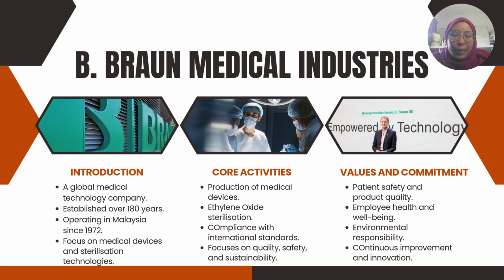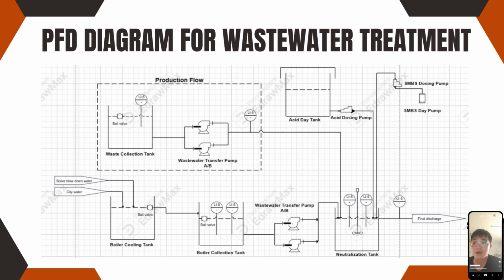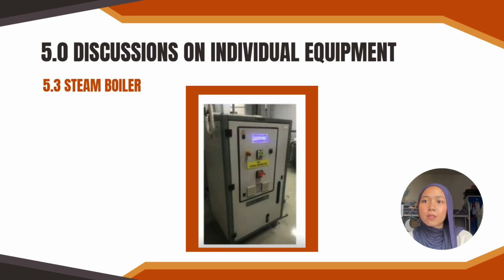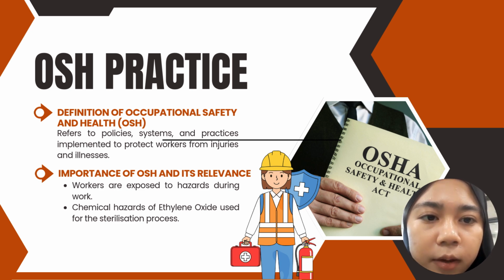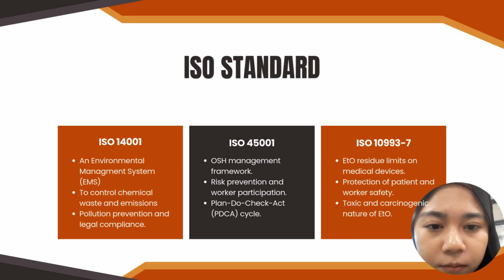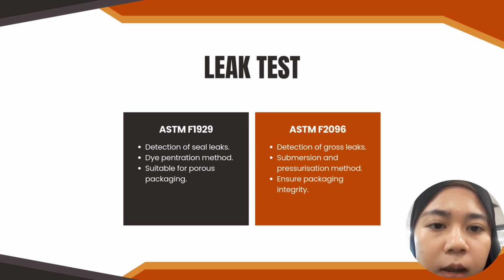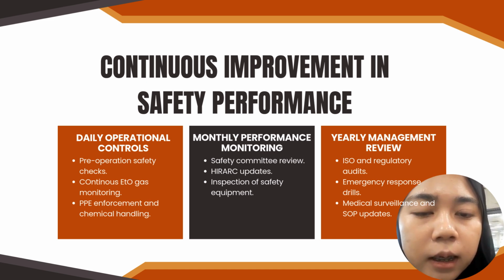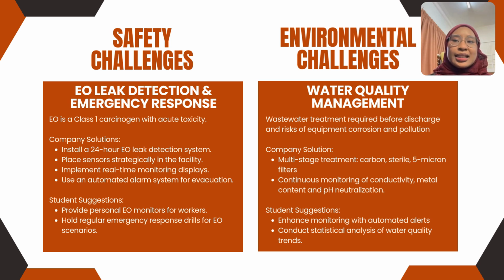BBRAUN MEDICAL x UTHM project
MASS AND ENERGY BALANCE BNQ20903

GROUP PROJECT : VIRTUAL INDUSTRIAL VISITS TO B. BRAUN MEDICAL INDUSTRIES

Group Members:
WONG ZHEN CHENG - AN240175
NUR IMANINA BINTI ABDUL GHANI - DN240132
NUR MAISARAH BINTI MOHD SHAHIDA - DN240170
RAJA NUR DALILAH BATRISYIA BINTI RAJA ZAINAL - DN240120